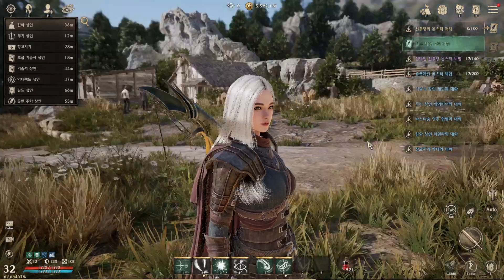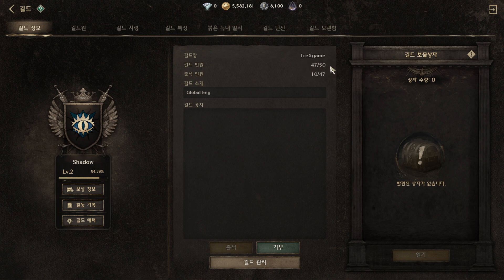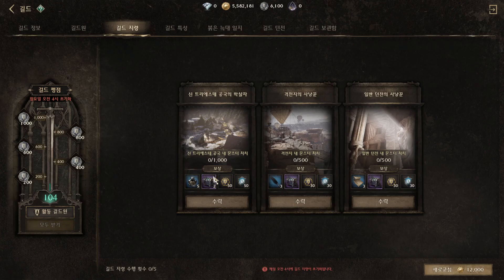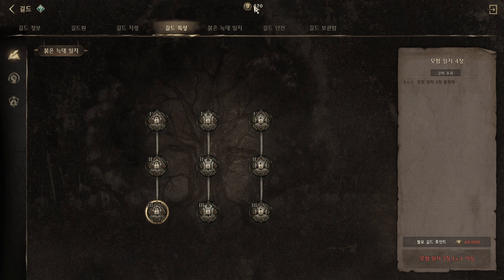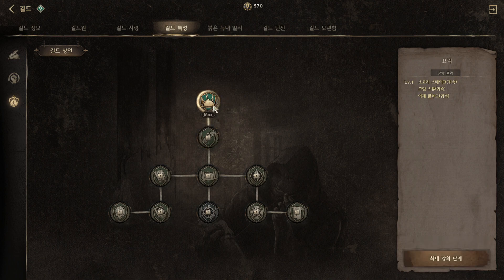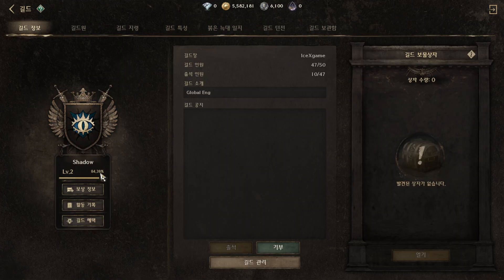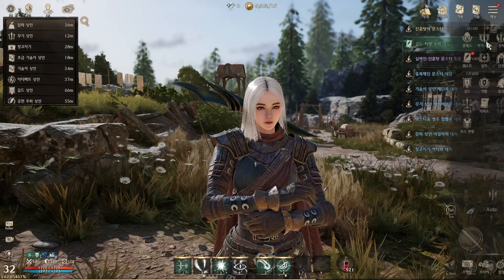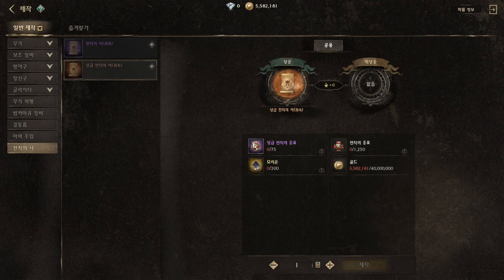Night Crows Guild System & Benefit Reviwes